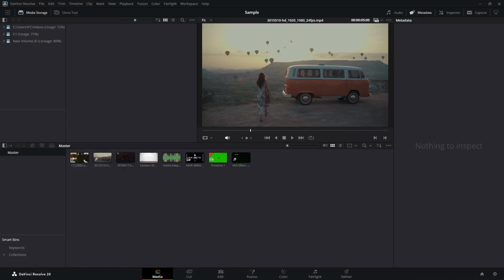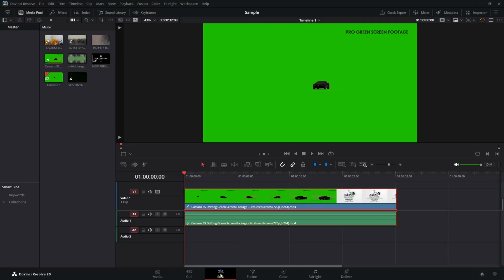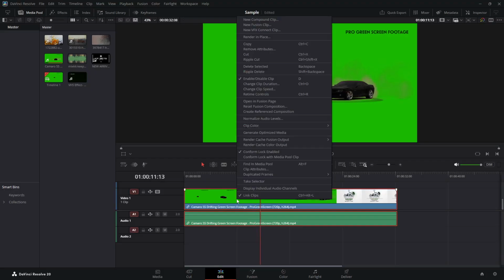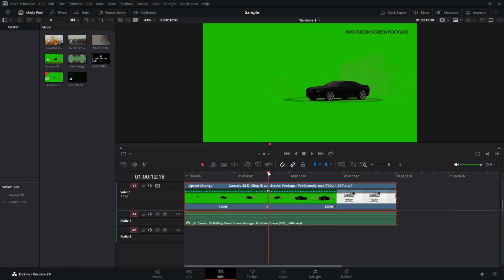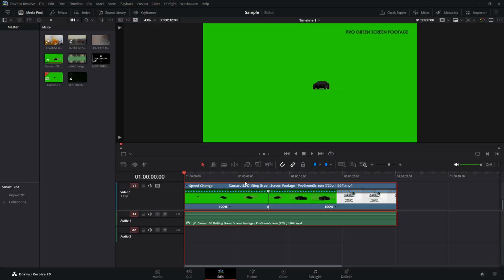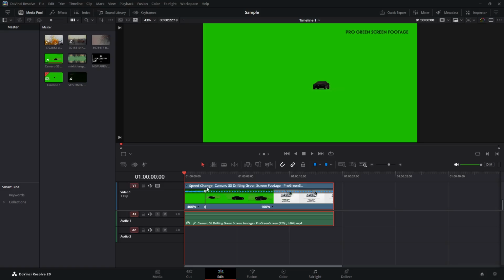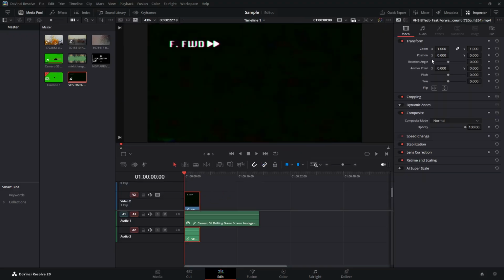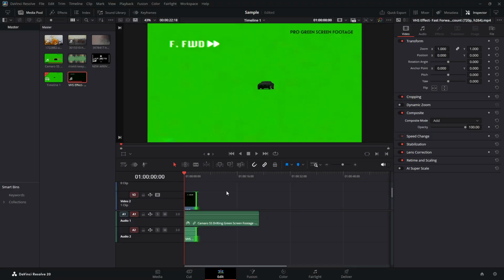How To Add A Fast Forward Effect In DaVinci Resolve (Tutorial 2026)